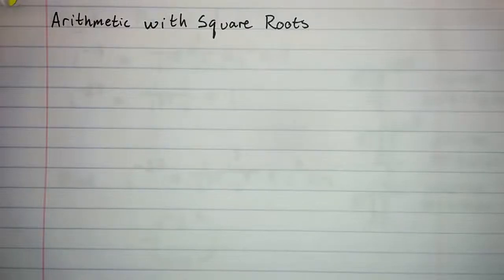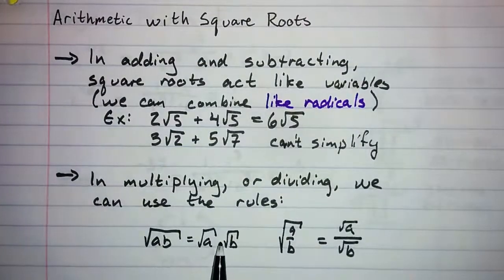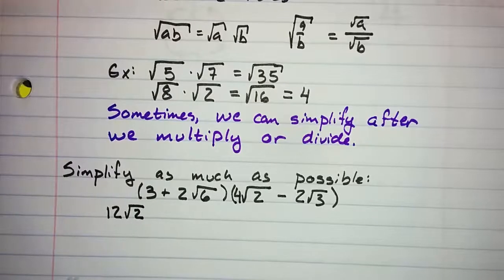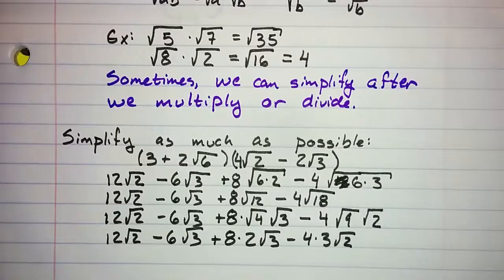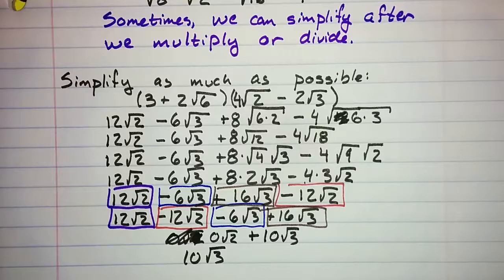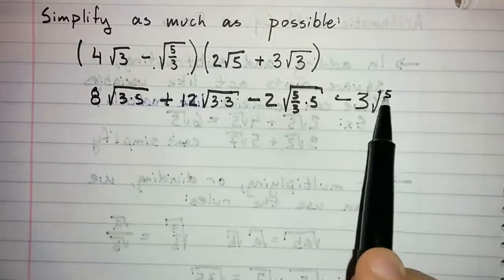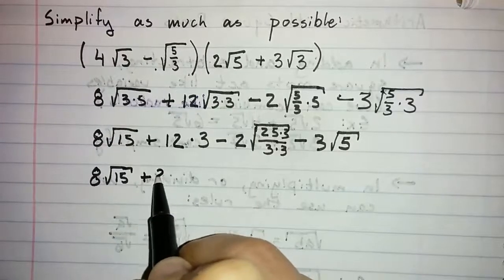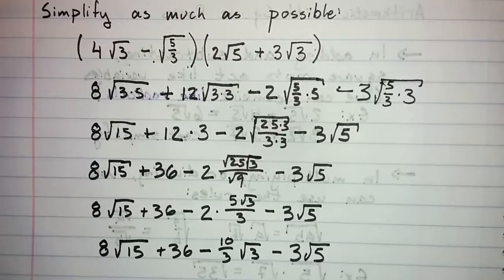4.5.2 - Arithmetic with Square Roots